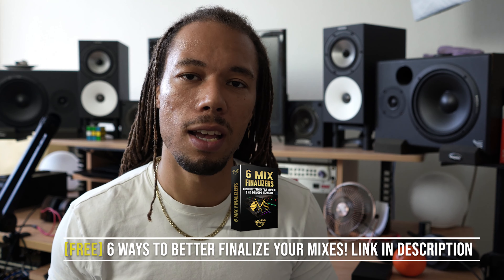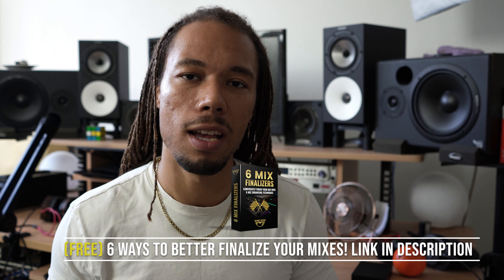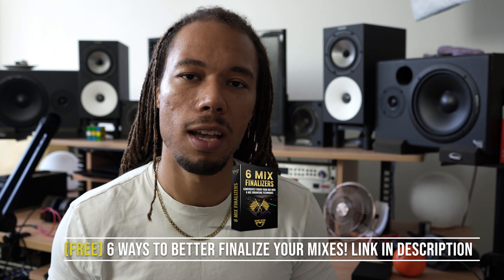I Wish I Knew This Years Ago For Mixing ...